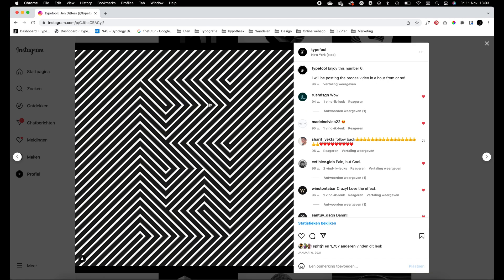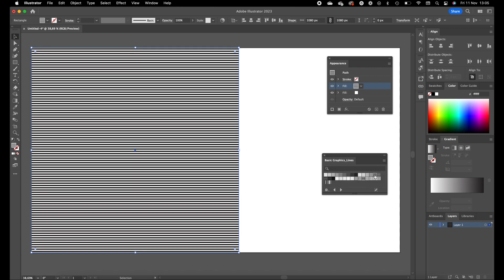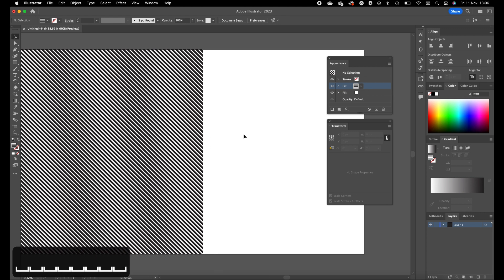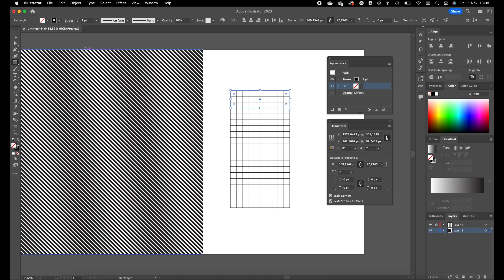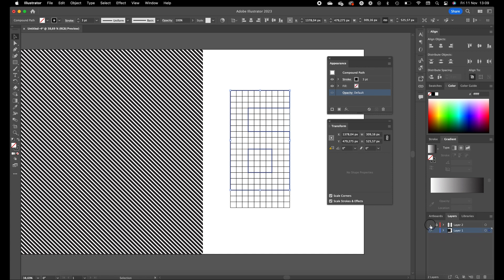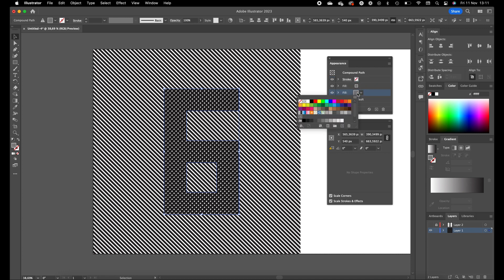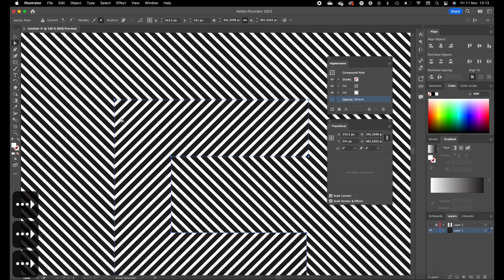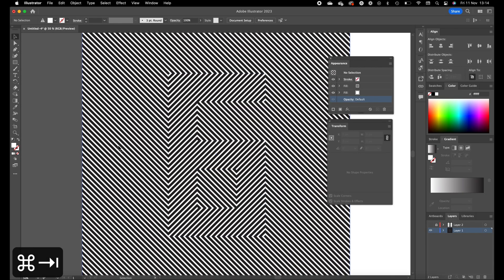Text With Lines Art | Adobe Illustrator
In this video you will learn how to use the isometric grid to create simple artwork with lines and text/numbers/words.

Chapters:
00:00 Intro
00:26 Create Background Lines
02:56 Create Number 6
06:59 Combine Number & Background

At the end you see a next step that you can create with this technique, only you need some Photoshop actions for this. I will see you in another video.